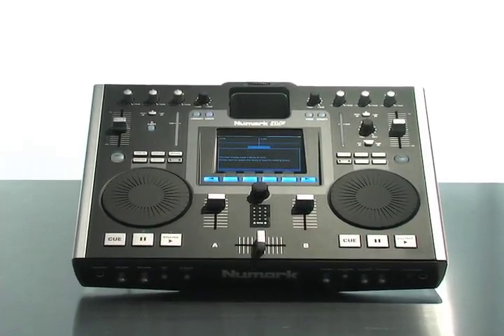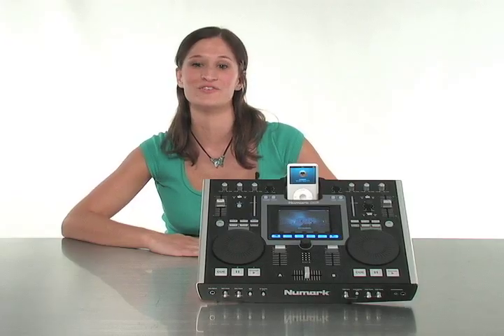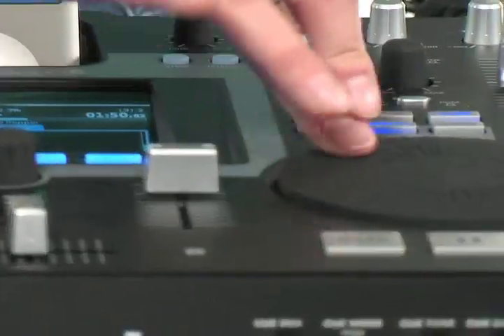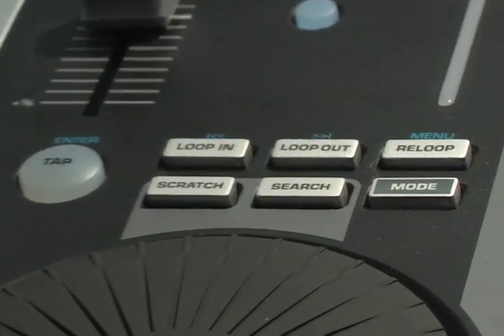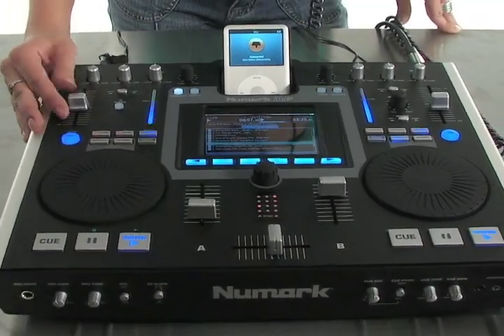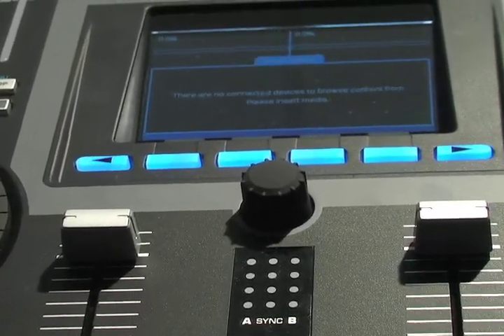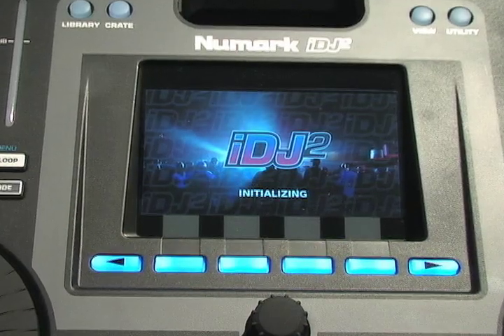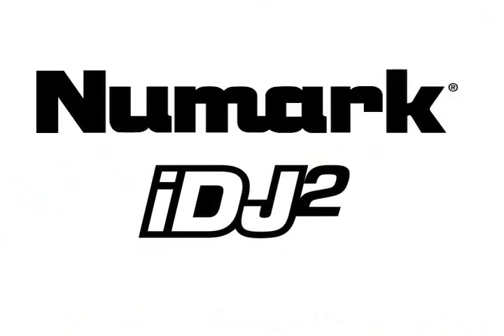Corporate Promo iDJ2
this is a promotional video i produced for the numark iDJ2.  I incorporated live shots of a dj performing and some b-roll footage shot earlier.